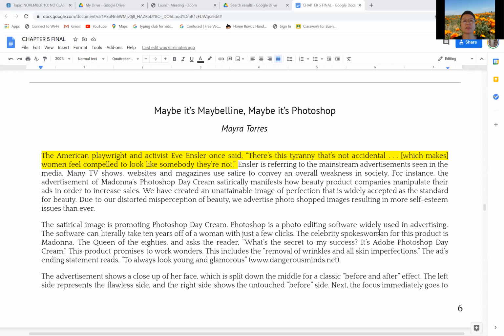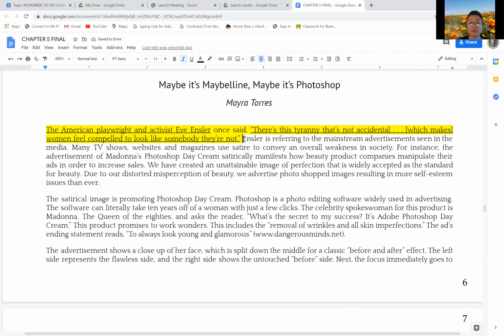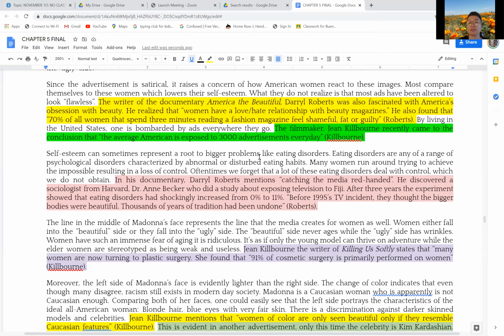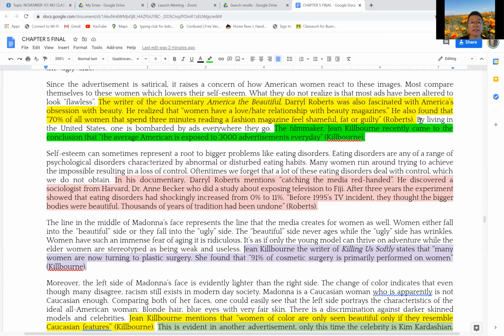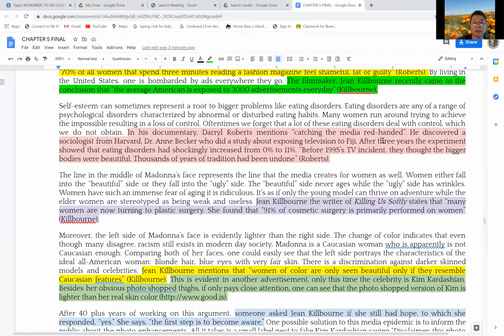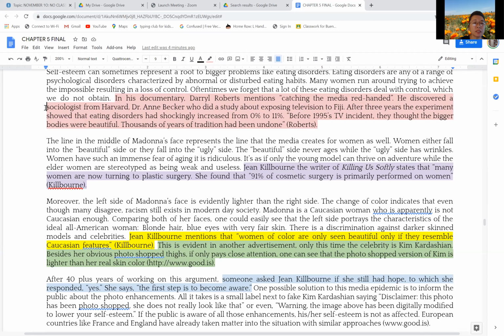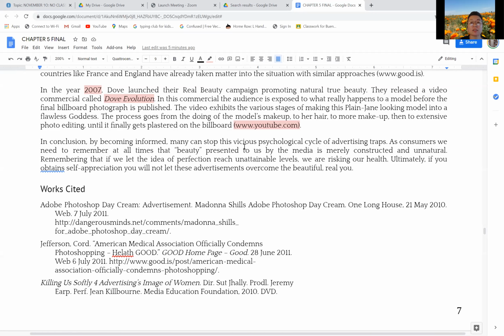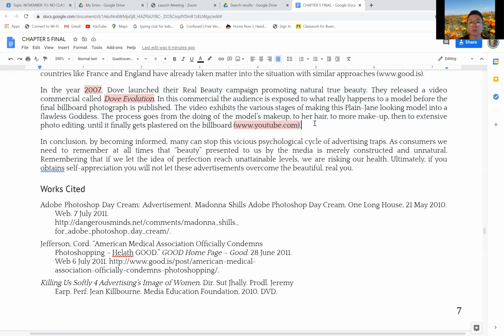Proper In-Text, Internal Citation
Three steps to guarantee you have properly integrated and explained the sources you include in your essay/research paper.
Compose, Chapter 5 Model